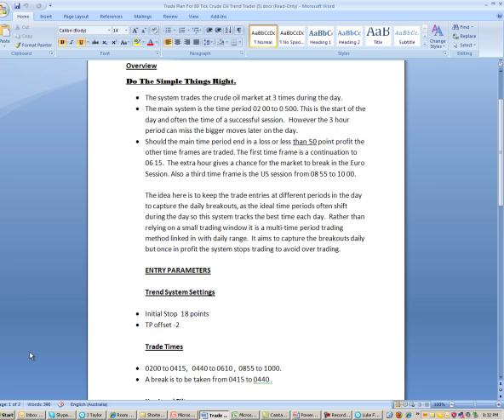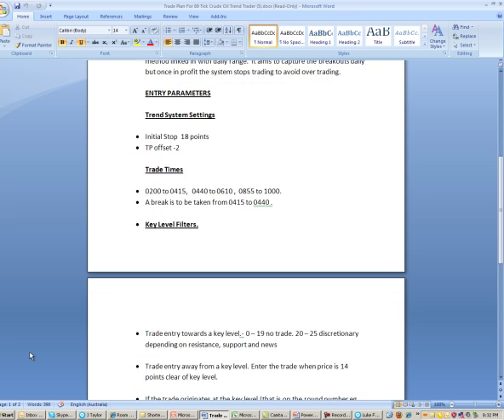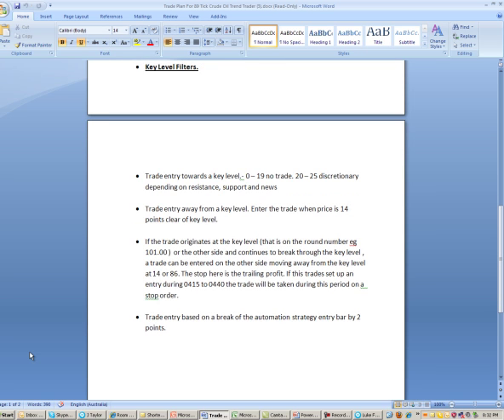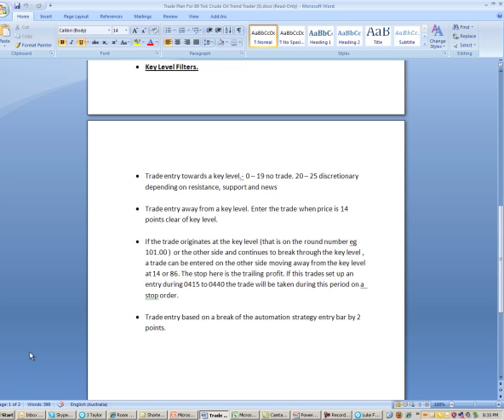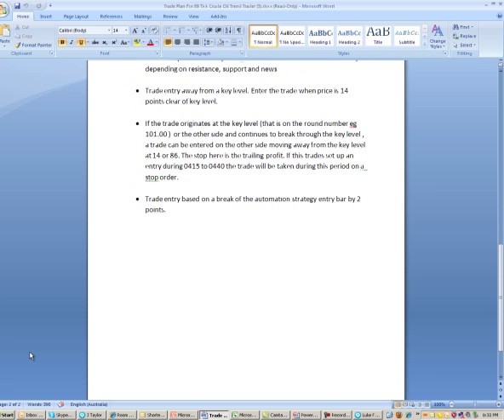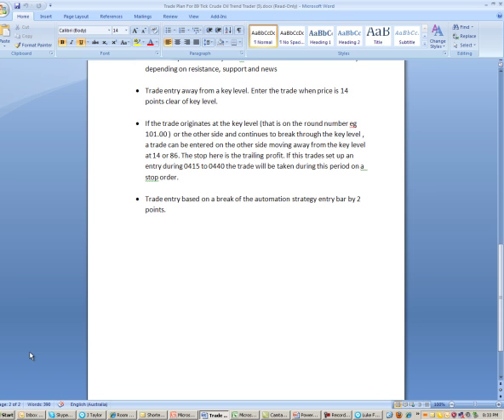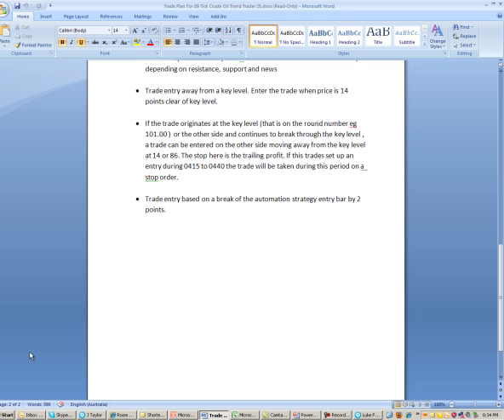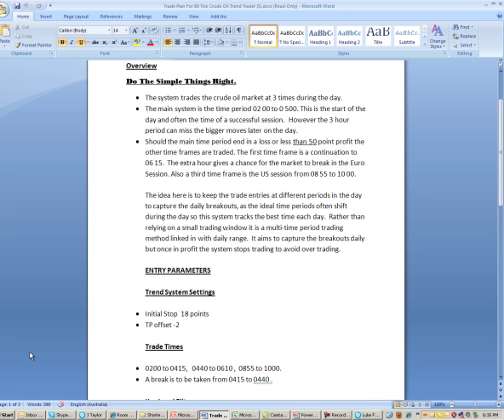V2 Rolling Barrel System Jim Taylor Part 2